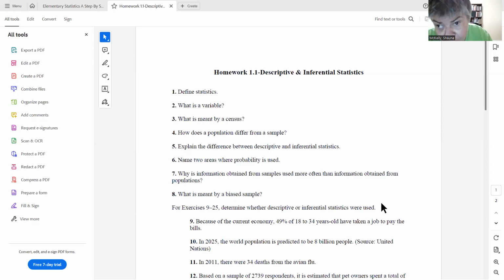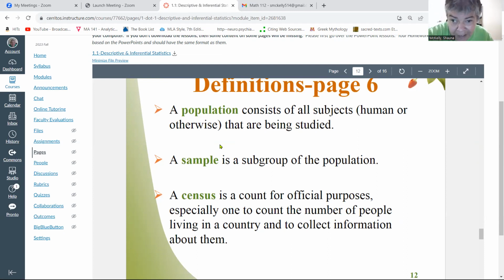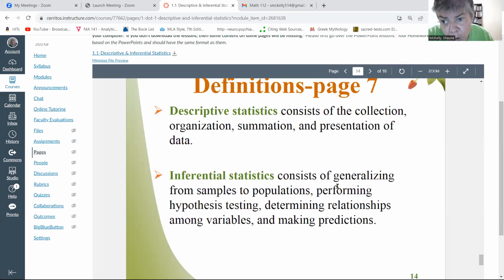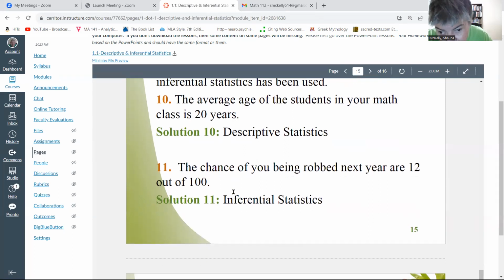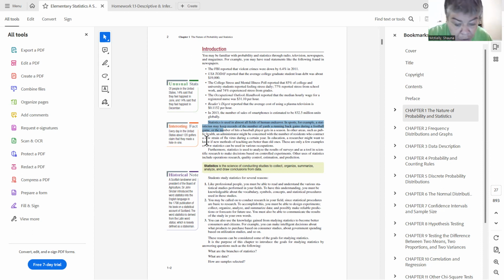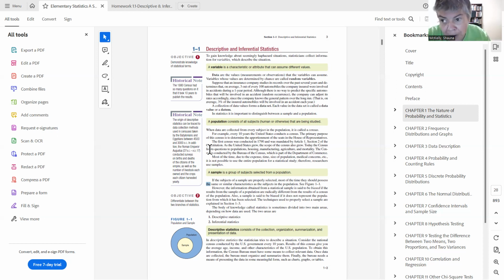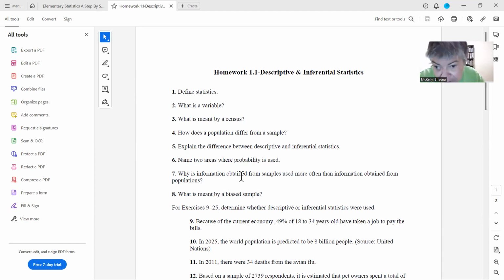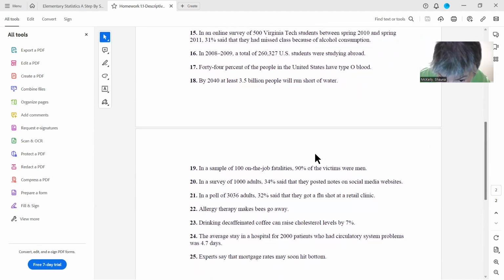Math 112 Section 1.1 Tutorial Fall 2023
In this video, Shauna goes over the definitions of sample, population, census, and variable. She talks a bit about what it means for a sample to be biased versus representative. She also discusses descriptive versus inferential, statistics and talks a bit about the applications of statistics and probability.